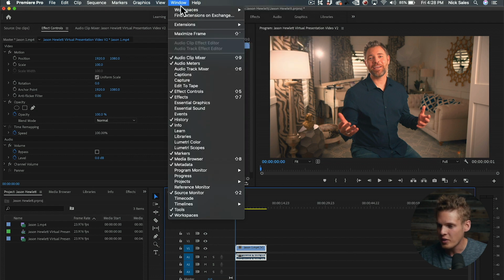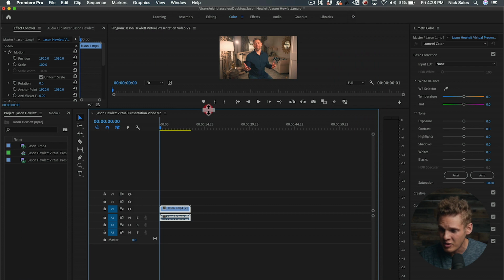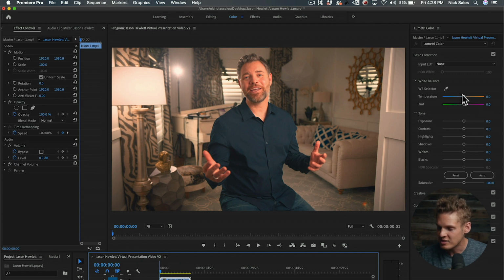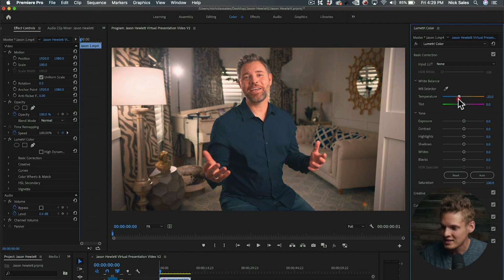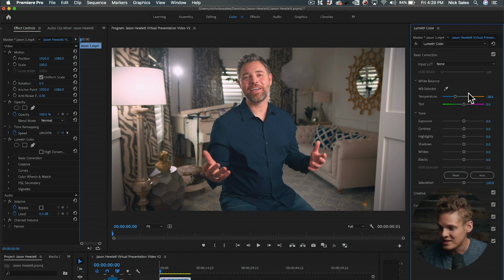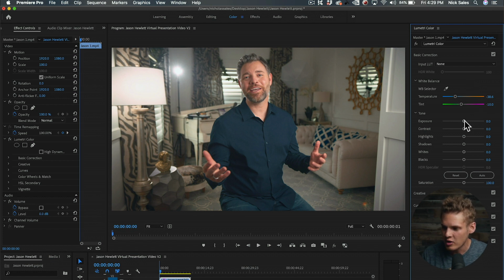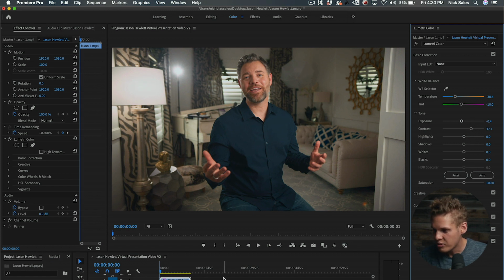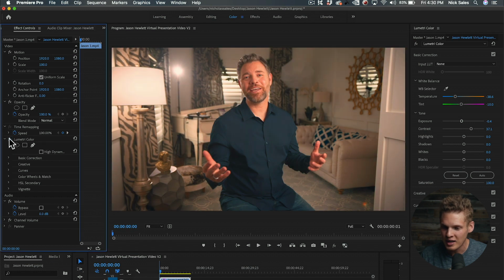Color Correction 101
In this video, I'm going to teach you everything you need to know about color correction in Premiere Pro. We'll start by discussing what color correction is, and why it's so important for your videos. Then, we'll dive into the various tools and techniques you can use to adjust the color and tone of your footage, including white balance, curves, and more. By the end of this video, you'll be able to take your videos from bland to beautiful with just a few simple color correction techniques.